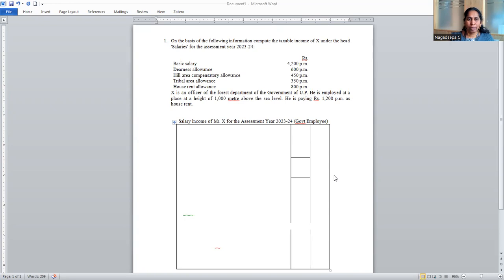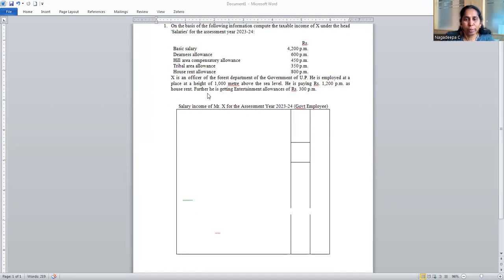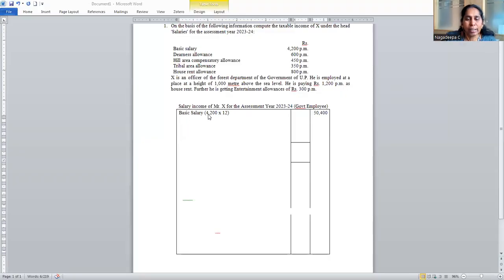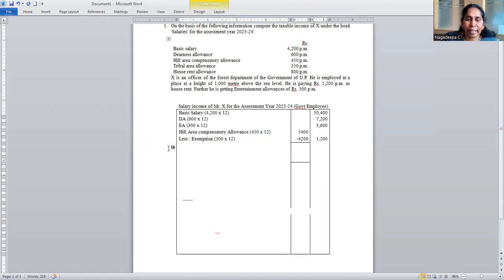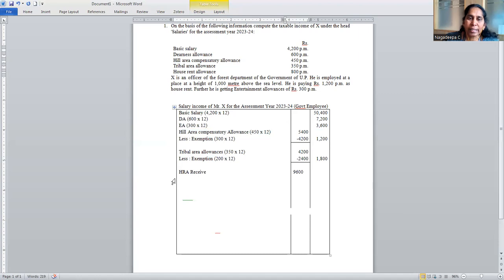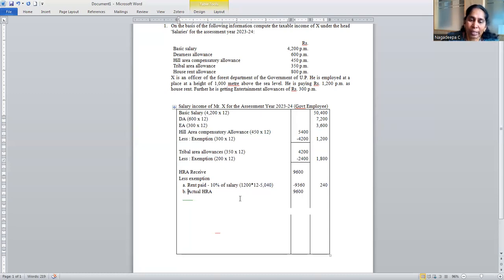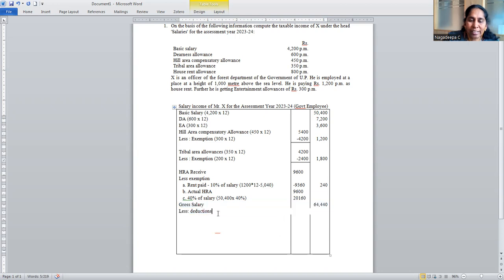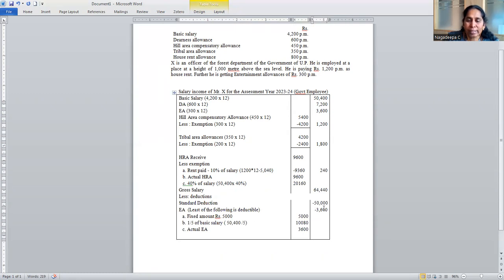Taxable Salary Income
Bangalore